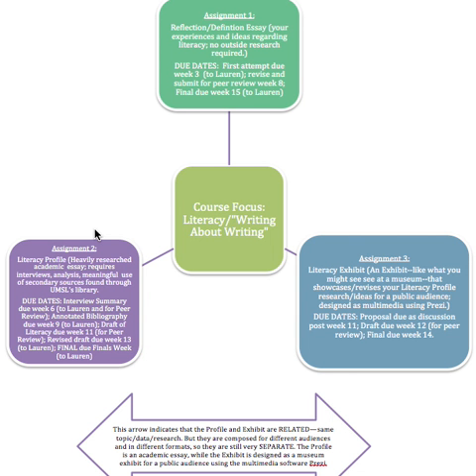Overview of Major Assignments (English 3100; au17)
This video explains the major assignments in this course, particularly how they overlap and connect and the process you will undertake to complete each one.